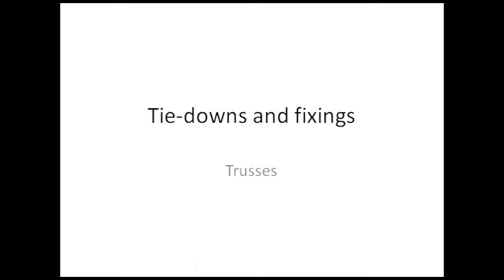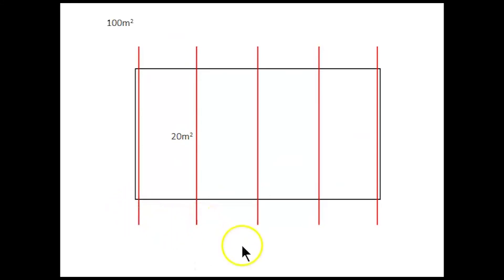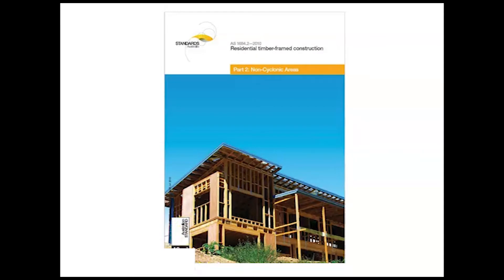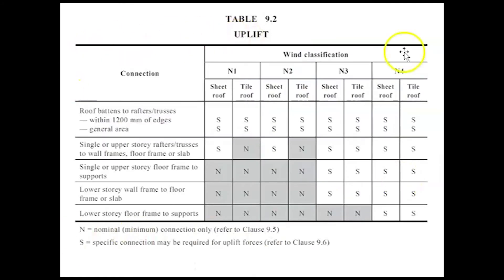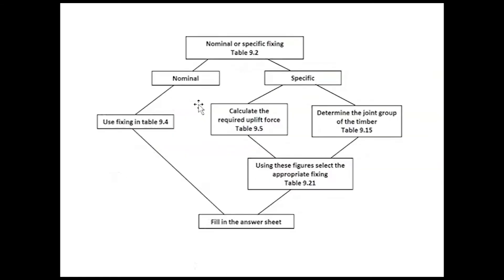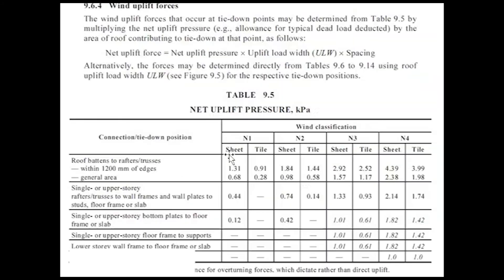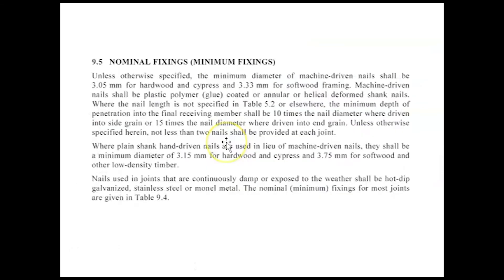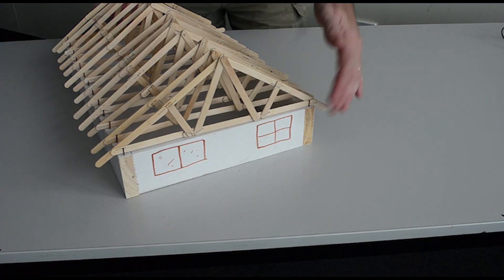Tie downs and fixings for trusses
Tie downs and fixings for trusses. Using the AS1684 to select the appropriate fixings for a trussed roof frame.